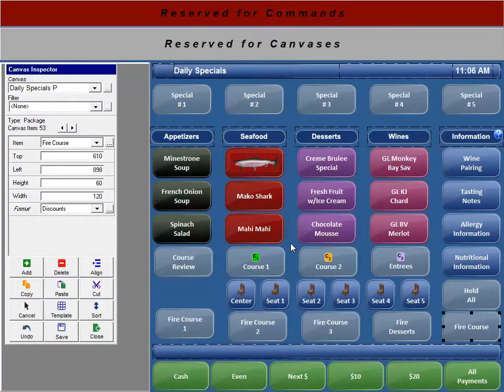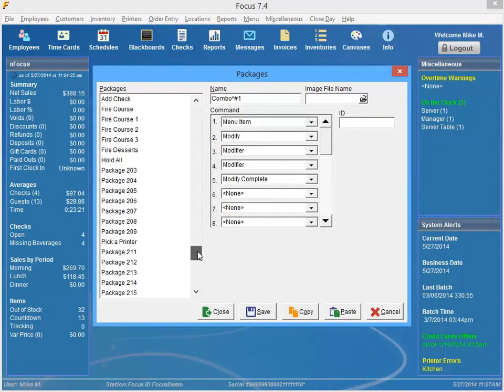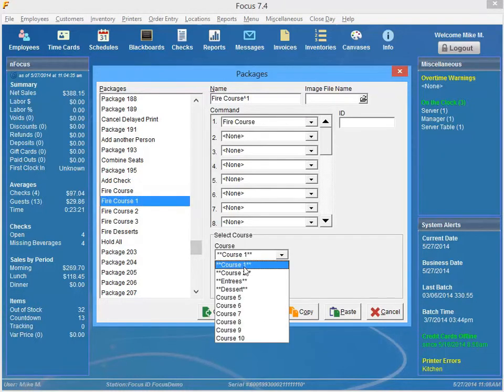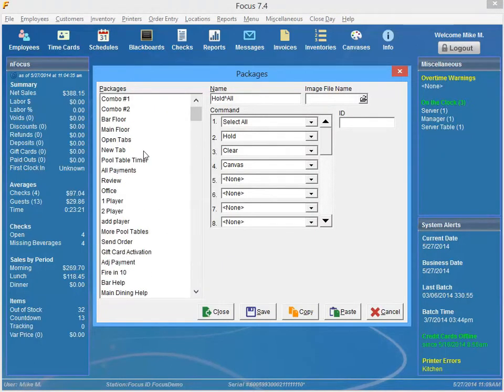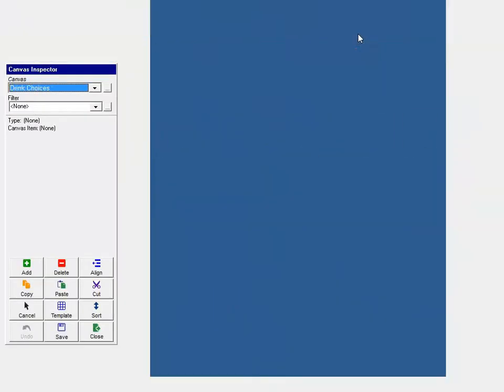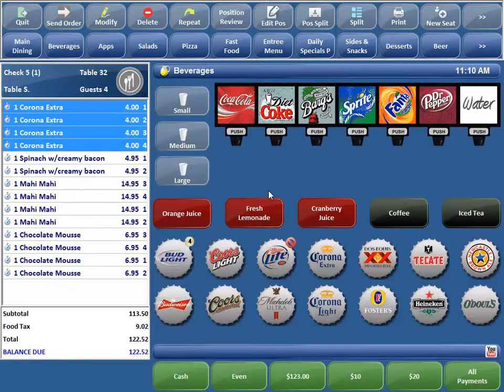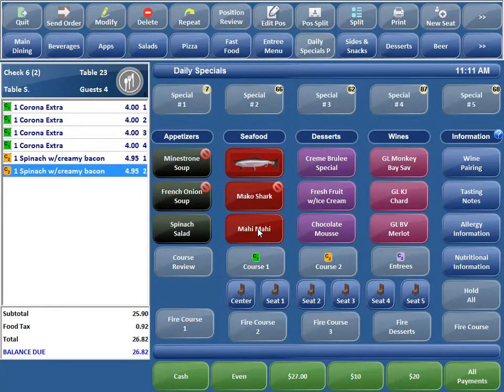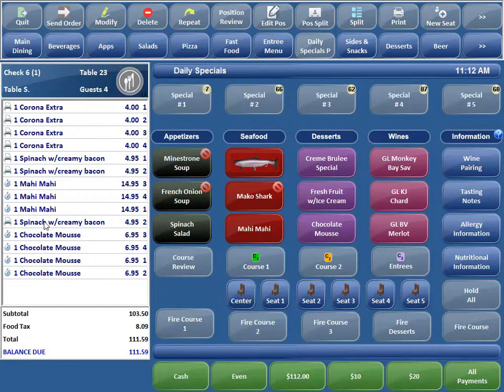Fire Course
In Build 14.5.18 users can fire an entire course with the push of a button, allowing them to enter an entire order, put everything on hold and manage the ordering process more efficiently.